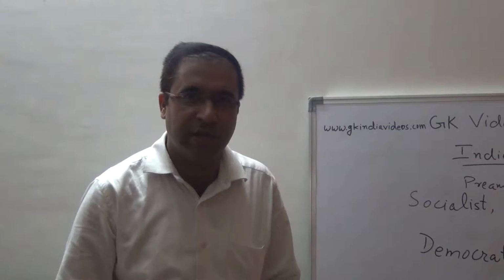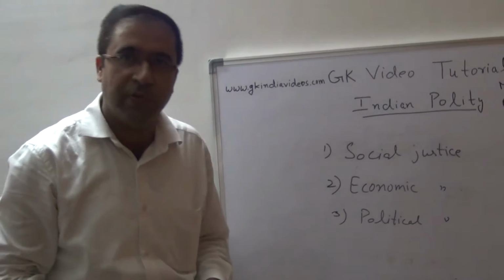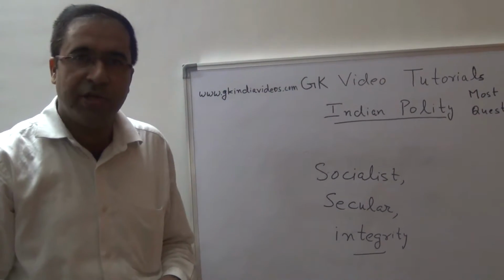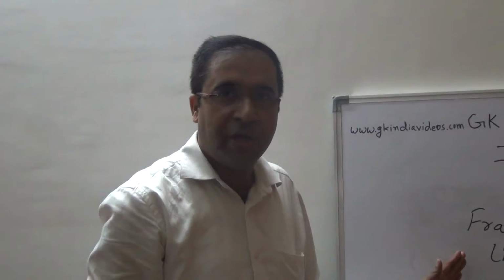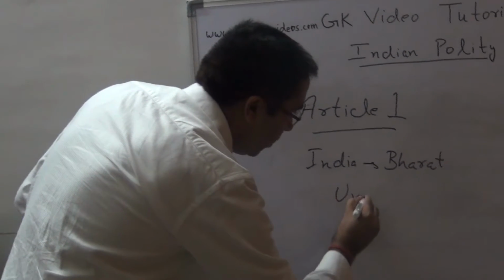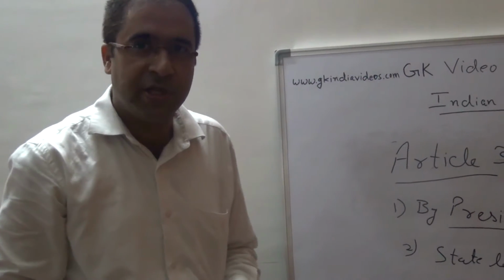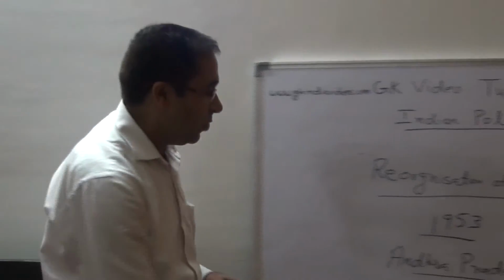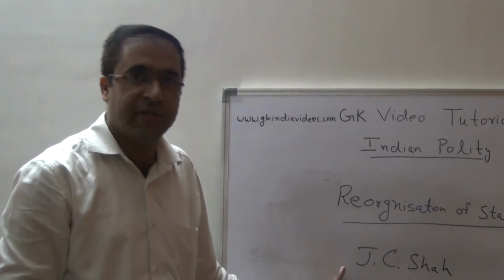General Knowledge India - Indian polity GK questions and answers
This video tutorial is part of our series on General Knowledge India related video lectures on Indian constitution.